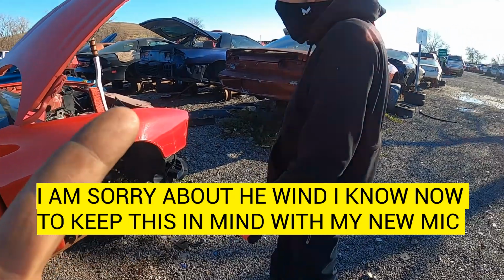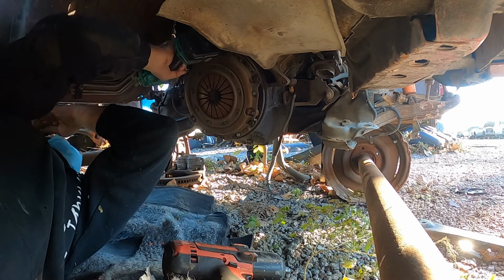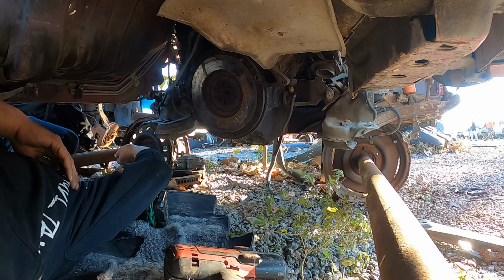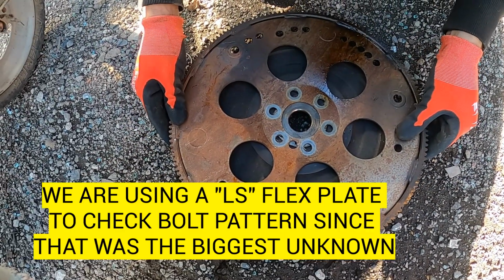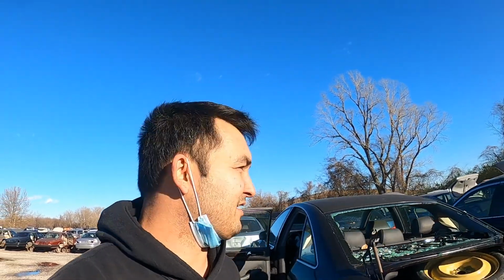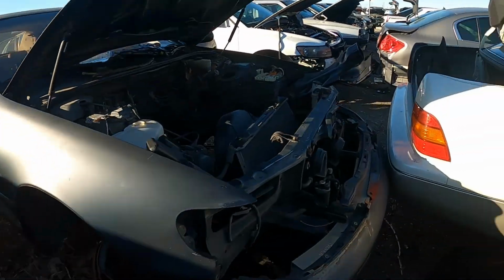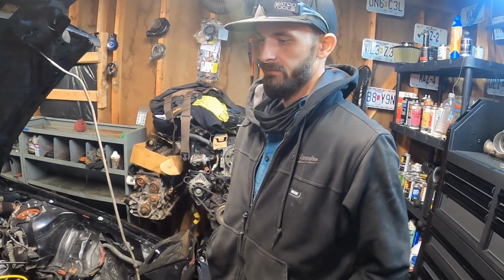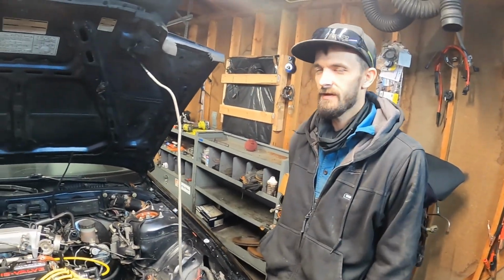JUNKYARD DIVING FOR THE PRO DRIFT AUDI BUILD | SNEAK PEAK INTO SETH PROBE BUILD| 11-15-2020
THIS UPLOAD WE HEADING UP TO ONE OF OUR LOCAL JUNK YARDS TO SEE IF WE CAN FIND SOME OF THE ODDS AND ENDS WE ARE MISSING FOR THE LSA AUDI DRIFT MISSLE

SHOP RWDYAUDI.COM
FOR APPAREL, STICKER, AND THE CHEAPEST MOD TO SUPPORT YOUR  VW/AUDI
SIGN UP FOR NOTIFICATIONS TO GET ALL THE LATEST PRODUCT UPDATES
@RWDYAUDI ON INSTAGRAM / TWITTER / FACEBOOK
@JACANTHONY KIM ON FACEBOOK